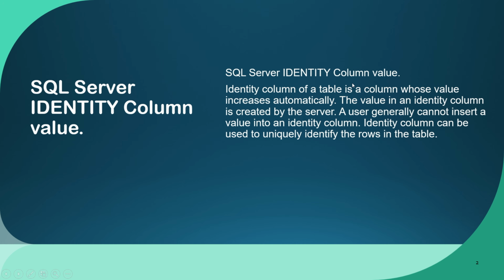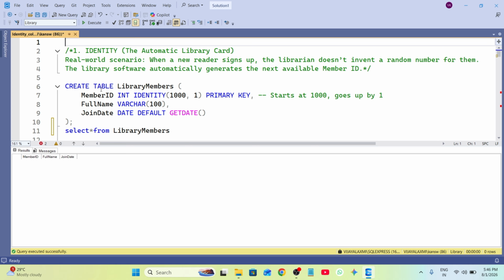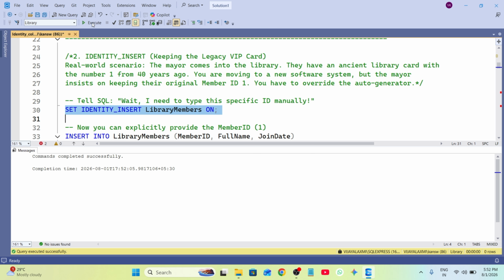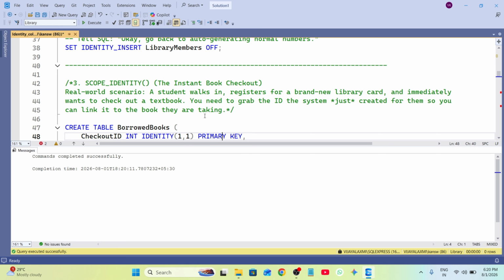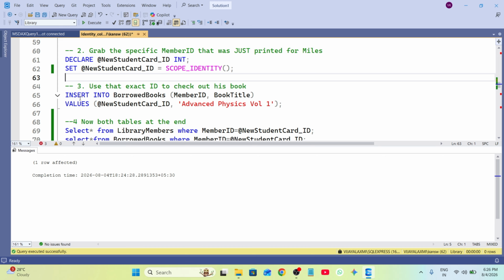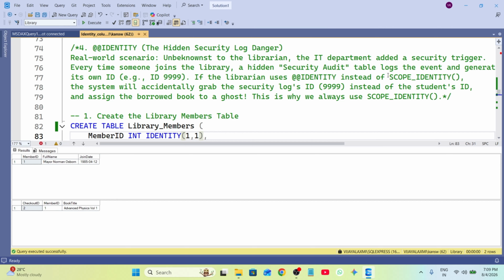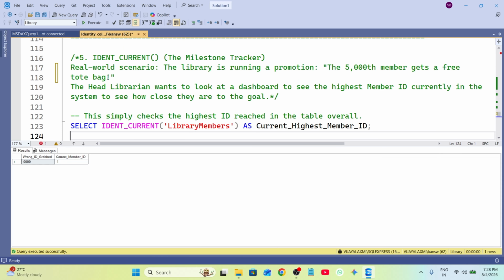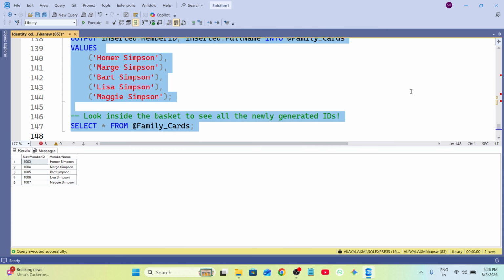Stop Losing Your SQL IDs! Master Auto-Increment, Explicit Values & Last Inserted IDs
Are you struggling with auto-incrementing IDs, or worse, grabbing the wrong data after an insert? In this tutorial, we dive deep into the SQL Server IDENTITY column so you can master your database relationships and never lose an ID again!

If you want to design flawless databases, securely override default IDs during data migrations, and safely retrieve your newest records, this video covers exactly what you need to know. We break down complex concepts using a simple, relatable "Local Library" analogy that makes SQL easy to understand.

🔥 In This Video, We Cover:

The Automatic ID: How the IDENTITY property works behind the scenes to auto-increment your records.

The VIP Override: Using IDENTITY_INSERT to manually force explicit values (a lifesaver for data migrations).

The Industry Standard: Why SCOPE_IDENTITY() is the only safe way to get your last generated ID.

The Danger Zone: How @@IDENTITY can accidentally break your database through hidden triggers.

The Global Tracker: Finding the highest ID currently in a table with IDENT_CURRENT().

The Group Catch: Using the OUTPUT clause to grab multiple new IDs instantly during bulk inserts.

⏱️ Video Chapters:
0:00 - The Auto-Increment Problem Explained
0:45 - Creating an IDENTITY Column (The Library Analogy)
2:10 - Forcing an Explicit Value with IDENTITY_INSERT
4:00 - The Safe Way: SCOPE_IDENTITY()
5:30 - WARNING: The Hidden Dangers of @@IDENTITY
7:05 - Checking Global Table IDs with IDENT_CURRENT()
8:20 - Bulk Inserts and the OUTPUT Clause